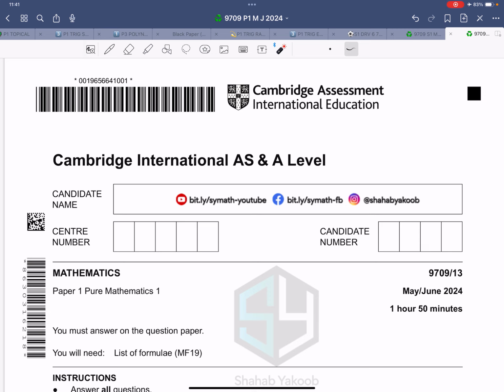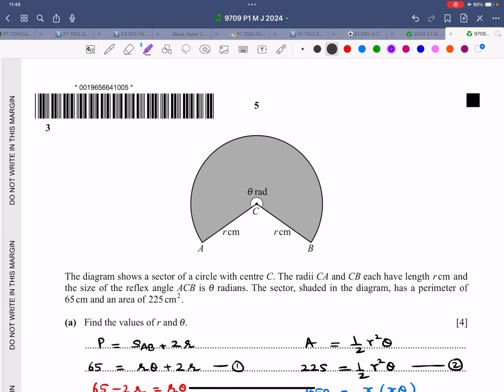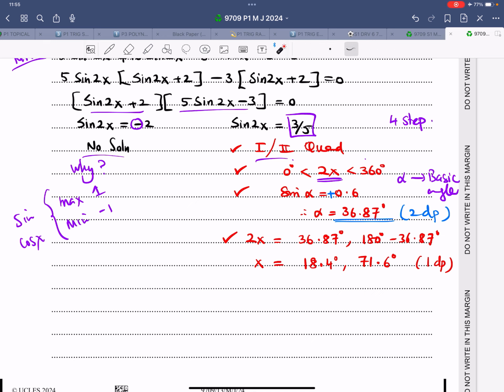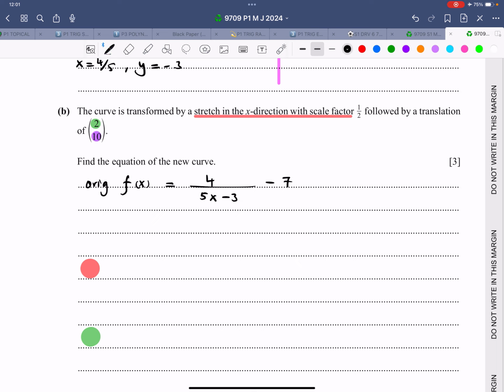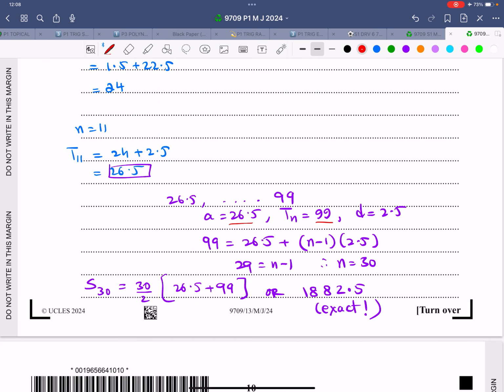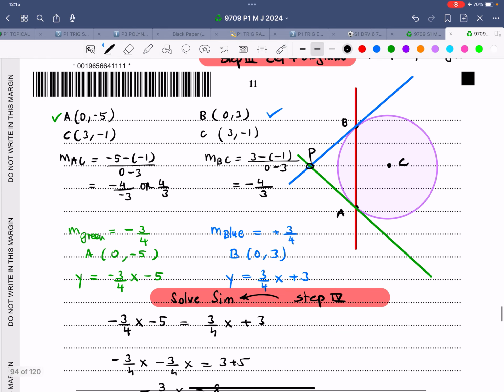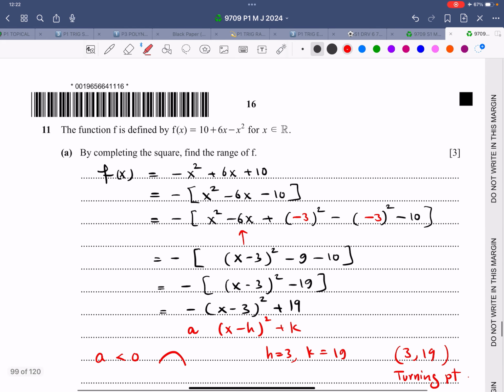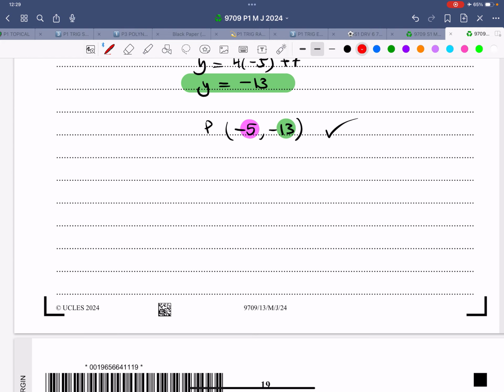SOLVED PAPER P1 | PURE MATH 9709 AS LEVEL MATHEMATICS | MAY JUNE 2024 VAR 13